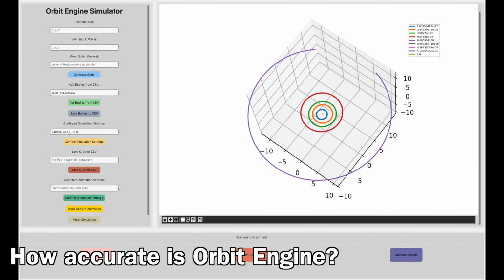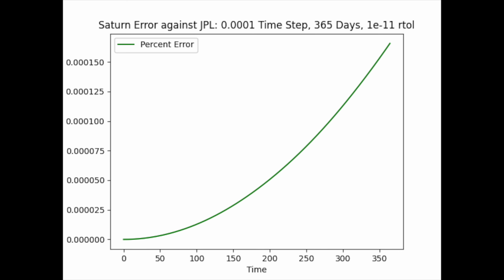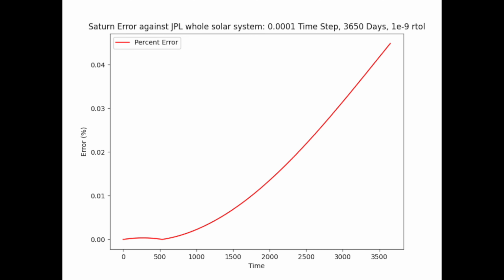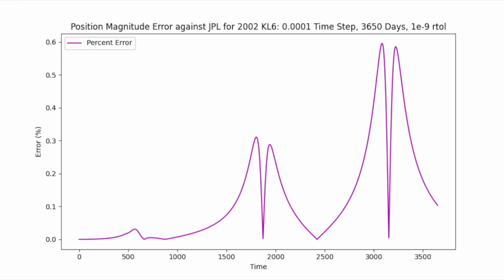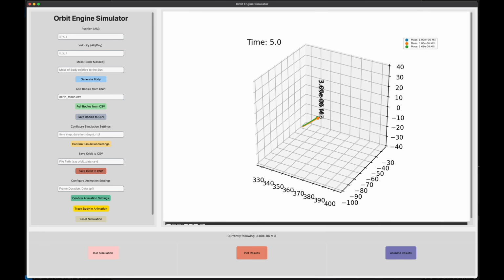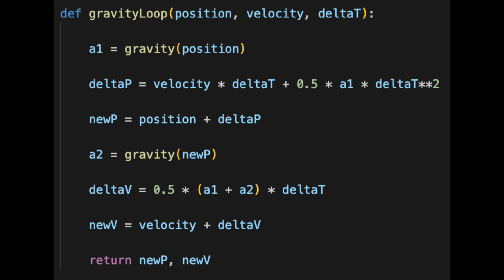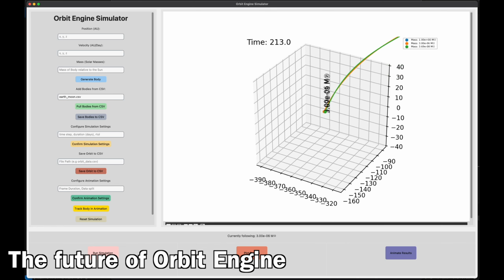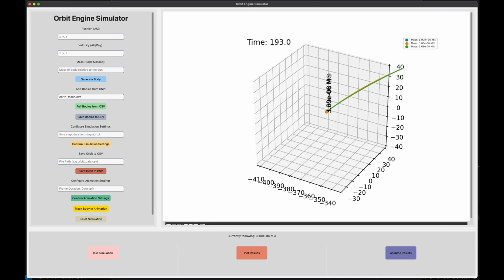The Suprising Accuracy and Speed of Orbit Engine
I created a tool called Orbit Engine. It's a tool that lets you simulate orbital dynamics with multiple bodies. It has been tested with almost any type of orbital system and has many potential applications such as ephemeris generation for observational astronomy, simulating exoplanet orbital systems, investigating chaos, etc.

This video showcases the accuracy and speed of Orbit Engine. It has an incredibly low percent errors when comparing to data from NASA's JPL Horizons, and is able to generate orbits over 1000 times faster than a kinematic approach.

Check out the project on GitHub to use it for yourself

The Code isn't perfect, so please let me know if you have any questions or find any issues with using it.